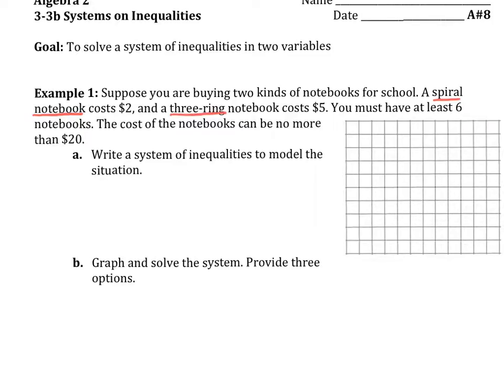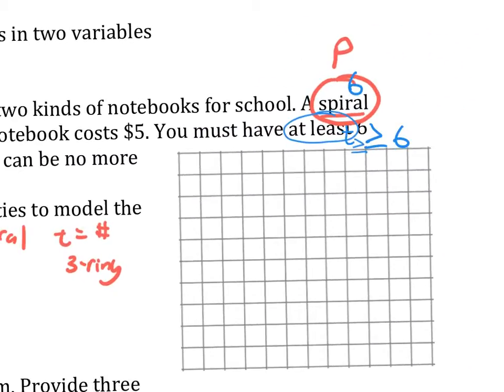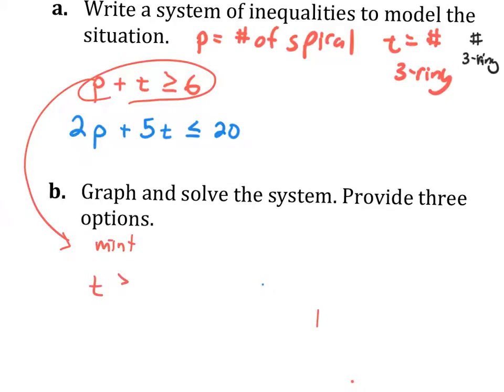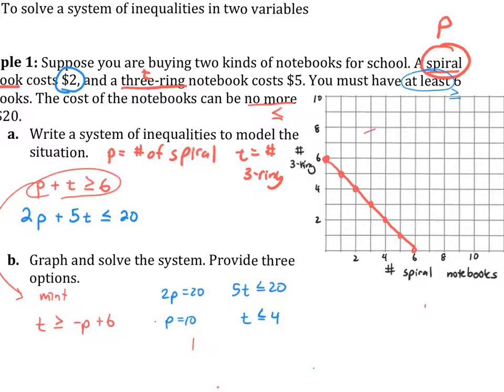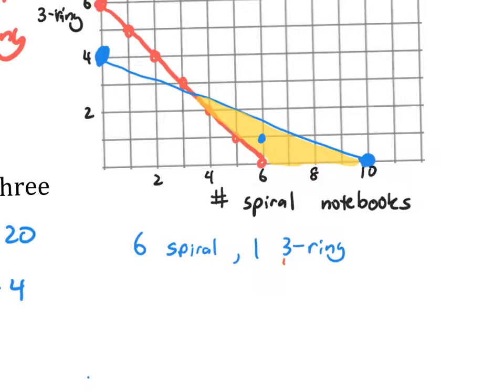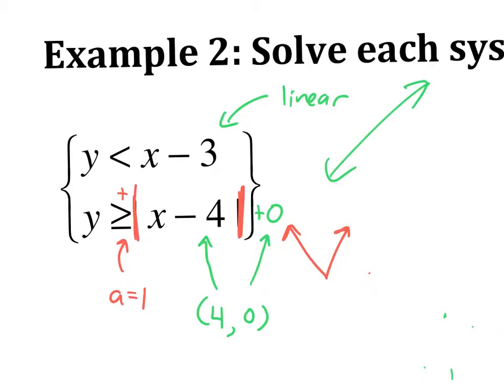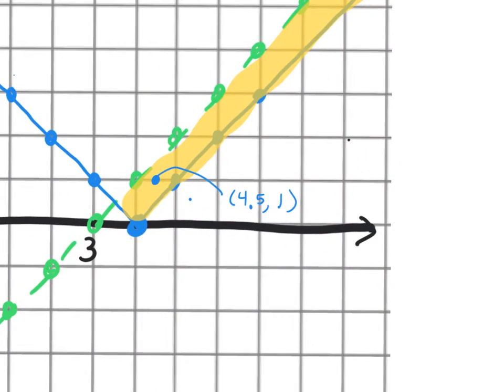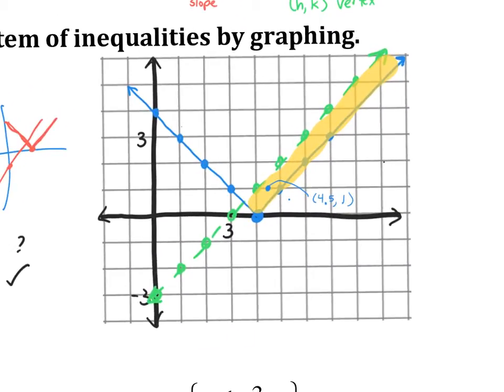Alg 2 3-3b Graphing System of Inequalities (Day 2)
Graphing a system of inequalities, focusing on word problems and absolute value inequalities.